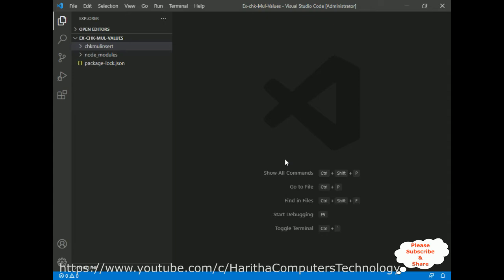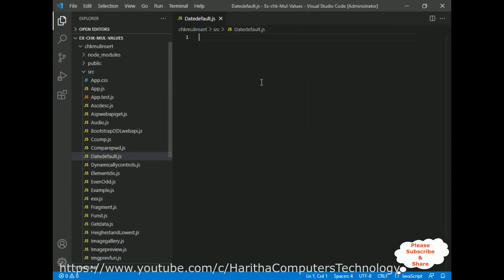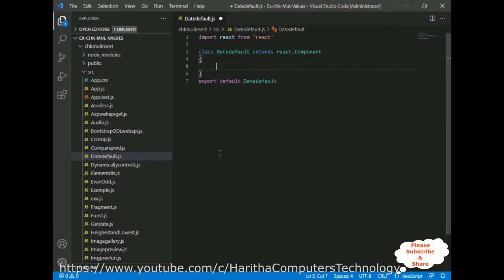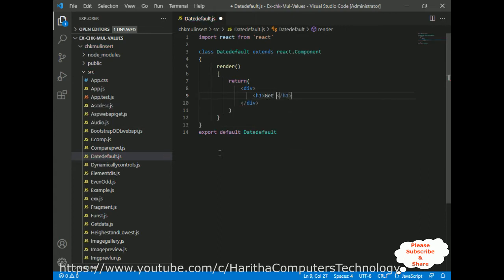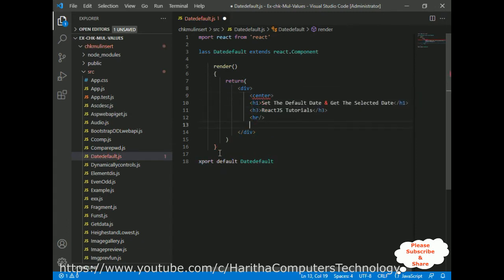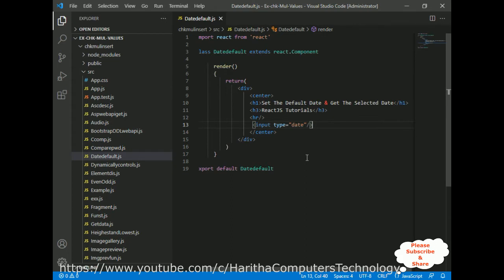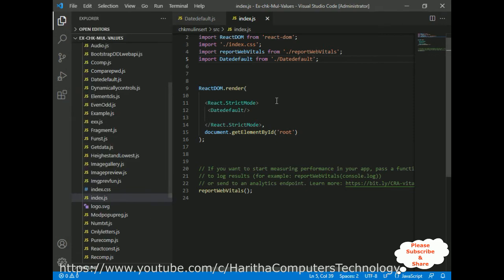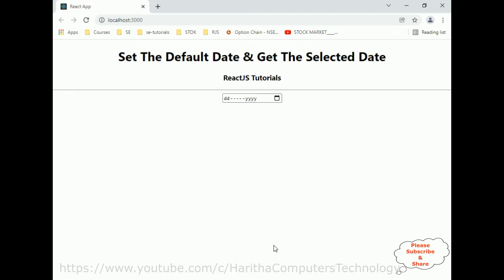Reactjs Default Todays Date and Get Selected Date Input Type=Date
ReactJS: Default Today's Date and Getting the Selected Date. ReactJS, a popular JavaScript library for building user interfaces, offers powerful features for handling dates and manipulating them within applications. In this article, we will explore how to work with dates in ReactJS, specifically focusing on setting a default value for today's date and retrieving the selected date from a date picker component. Whether you're a beginner or an experienced React developer, understanding these concepts will enhance your ability to build dynamic and responsive applications.

Setting a Default Value for Today's Date:

When creating forms or components that involve date inputs, it is often helpful to provide a default value, such as the current date, to enhance the user experience. In ReactJS, achieving this is straightforward. By utilizing the JavaScript `Date` object, we can obtain today's date and set it as the default value for a date picker.

To set the default date, you can use the `useState` hook to create a state variable that holds the selected date value. Within the component's initialization, you can use the `new Date()` constructor to create a new date object representing today's date. Finally, you can pass this value to the date picker component as the default value.

Retrieving the Selected Date:

ReactJS provides a variety of date picker components, including popular libraries like `react-datepicker` and `react-calendar`. Once you have integrated a date picker component into your application, extracting the selected date is essential.

To retrieve the selected date, you need to set up an event handler that listens for changes in the date picker component. When a user selects a date, the event handler will be triggered, allowing you to access the selected date value. You can then store this value in a state variable using the `useState` hook or perform any necessary operations with it.

Conclusion:
By leveraging ReactJS and its robust ecosystem of libraries, handling dates within your applications becomes more manageable and efficient. In this article, we explored how to set a default value for today's date in a React component and retrieve the selected date from a date picker. By applying these techniques, you can enhance the user experience of your applications, provide better defaults, and enable more precise date-based functionality.